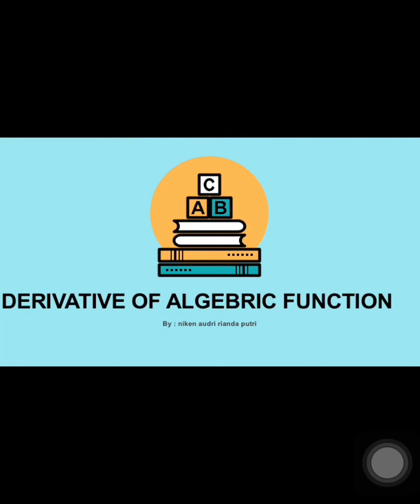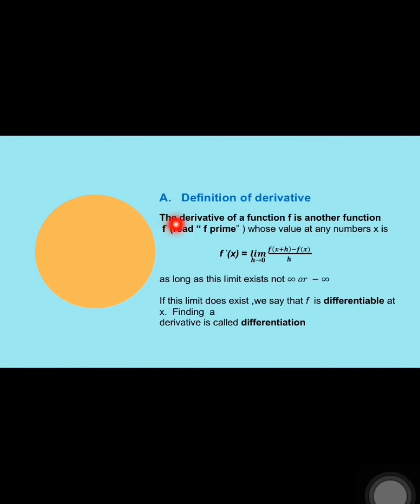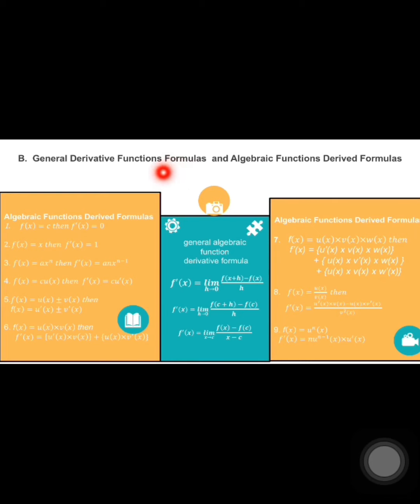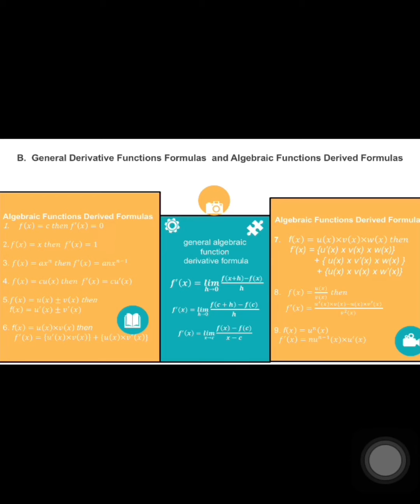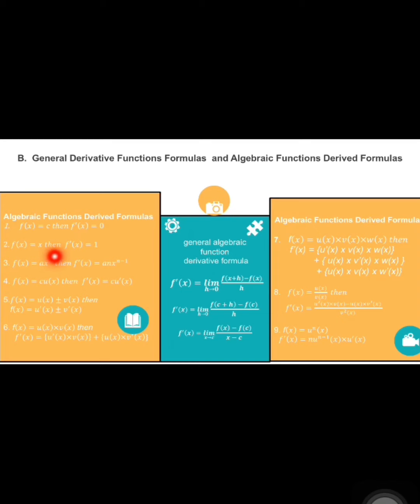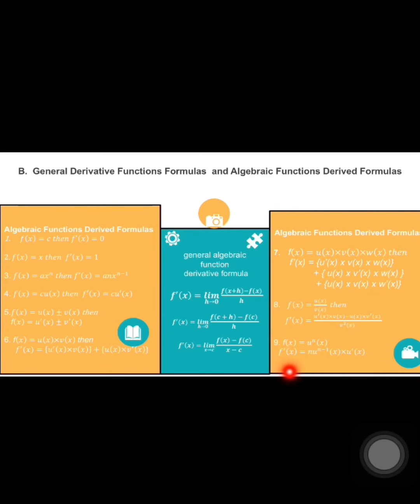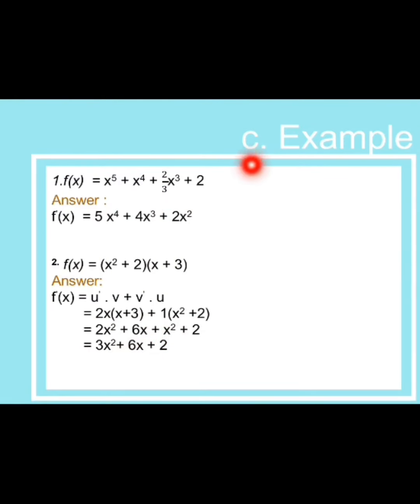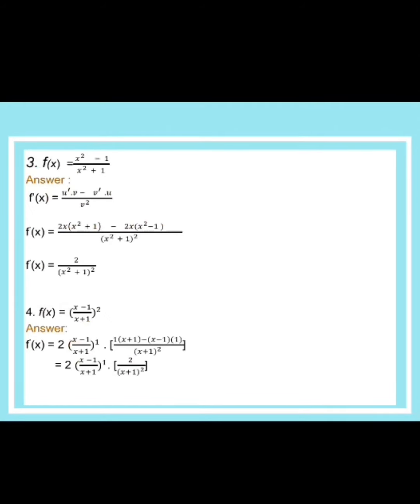“ Derivative of Algebric Function “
this material discusses about derivatives in general, hopefully with this video our understanding of derivatives can increase, happy watching😊